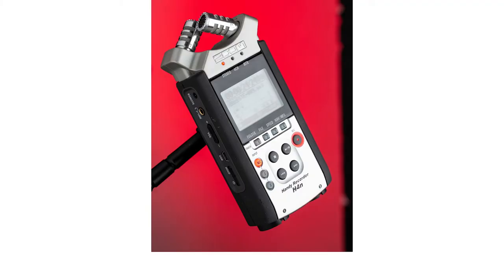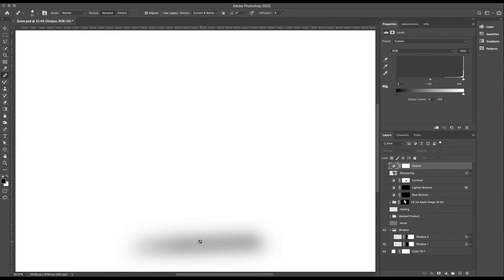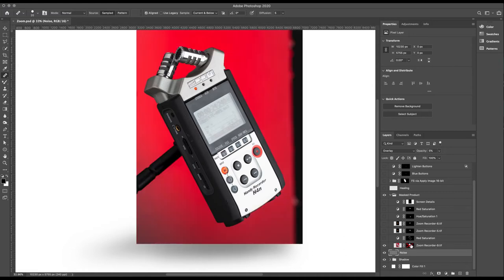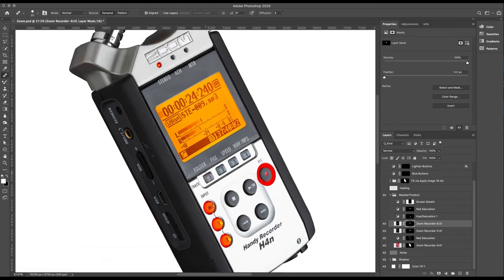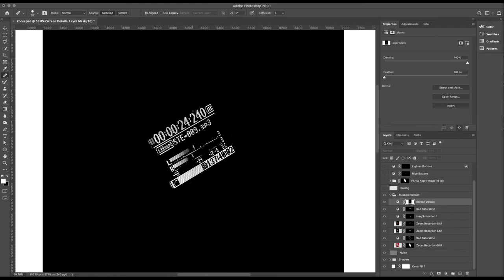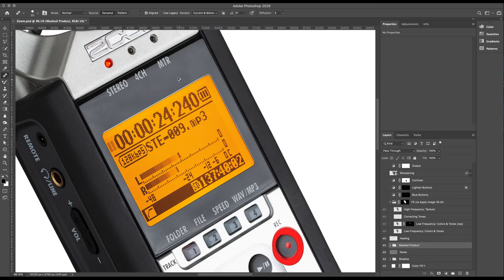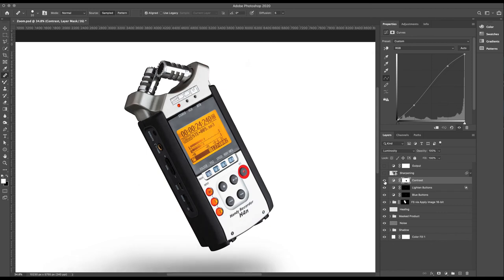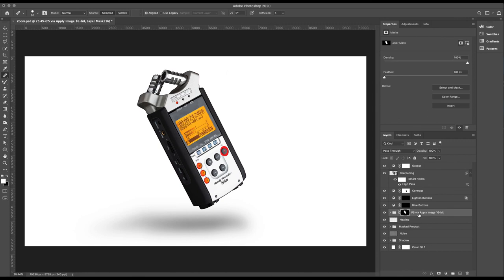Photoshop Edit Walkthrough | Combining exposures in Photoshop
In this Photoshop edit walk-through, I combine multiple exposures to create the final image.

The product is lit with studio strobe lights which overpower the light given off by the display buttons.
I remove it from the background and combine a couple of long exposures using more advanced masking techniques to create a professionally lit image that shows off the detail in the LED screen.

I also use frequency separation and a couple of other clean up techniques to finesse the product before making a fake shadow to give the effect that it is floating in the air.